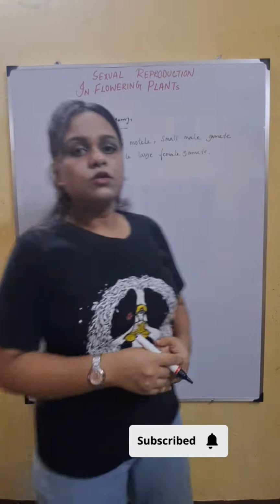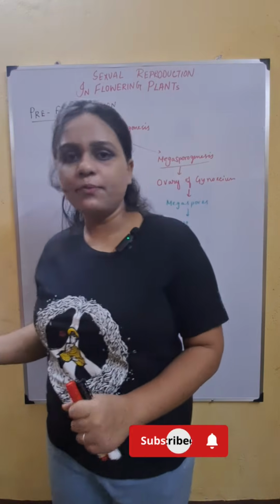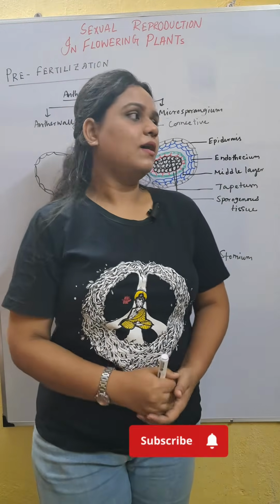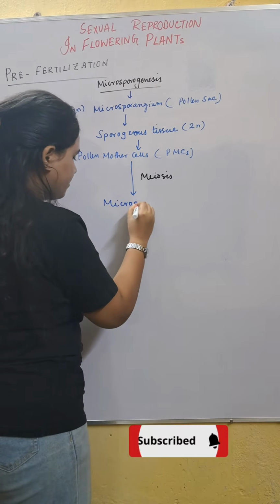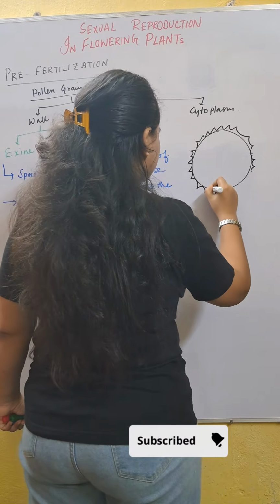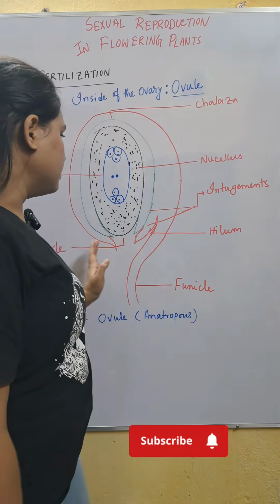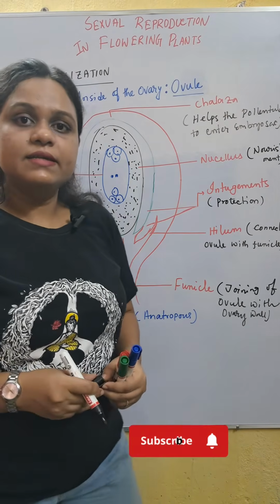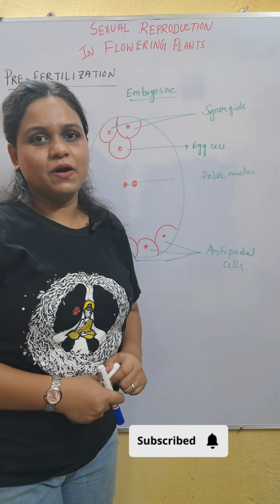Sexual Reproduction In Flowering Plants Part 1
Unlock the fascinating world of flowering plants with our in-depth exploration of sexual reproduction in angiosperms! 🌸
 • Step-by-Step process of sexual reproduction in flowering plants
 • The structure and function of flowers in the reproductive process
 • How pollination occurs—types and importance
 • The roles of male and female reproductive organs
 • Fertilization process: from pollen tube growth to zygote formation
 • Seed and fruit development following successful fertilization
 • Interesting facts and real-life examples to boost understanding
 • Middle and high school students (CBSE, ICSE, and other boards)
 • Science enthusiasts curious about plant biology
 • Anyone preparing for competitive exams needing a clear, conceptual grasp
Key Features
 • Animated diagrams and visual explanations
 • Easy-to-understand language
 • Concise summary at the end for revision
  Understand how nature ensures the survival of plant species through beautiful, complex biological processes!